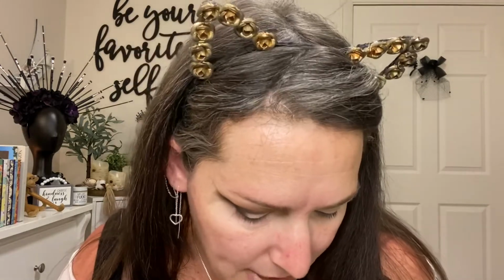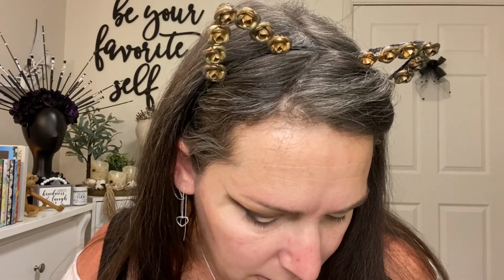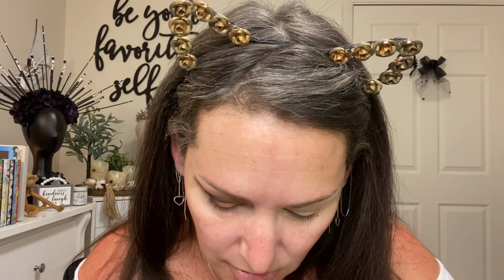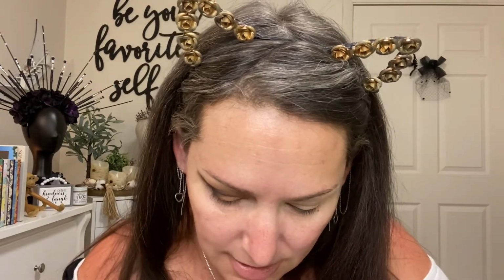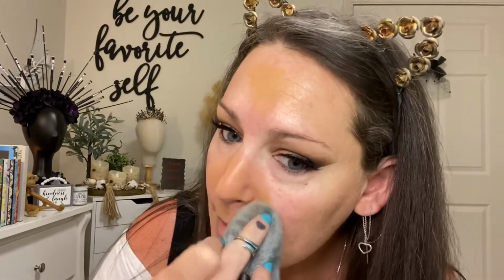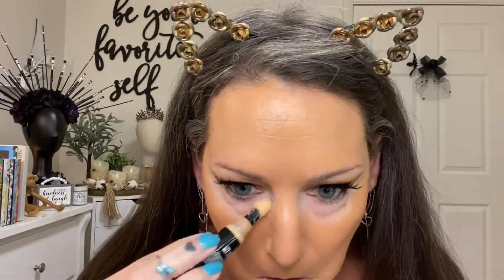TBT episode 18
Today’s video is episode 18 in the throw back Thursday series I’m doing using old makeup. I decided to use a full face of old makeup today. I hope you enjoy this video. I appreciate you 😘

Lash glue
Denessa Myricks Balm
Elf CC cream
Brow gel